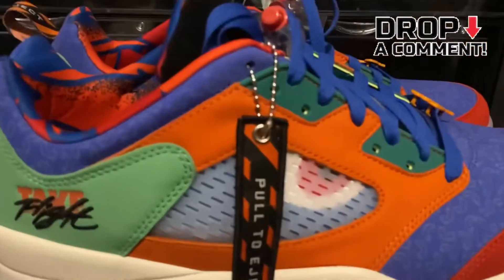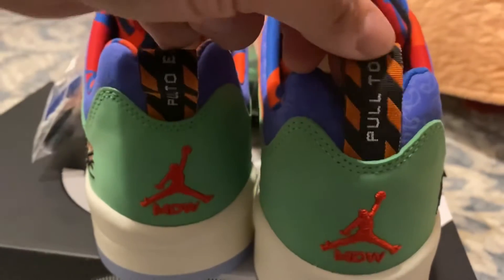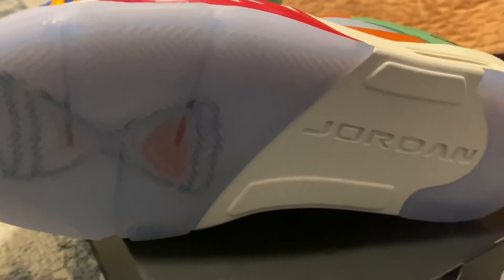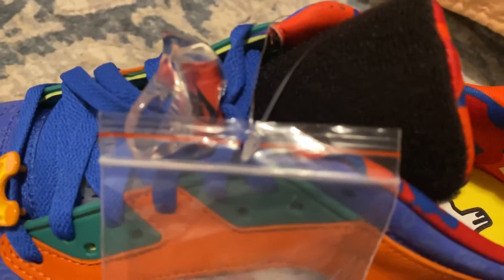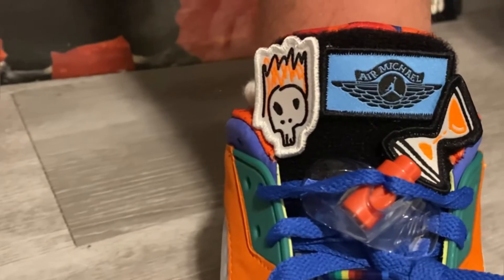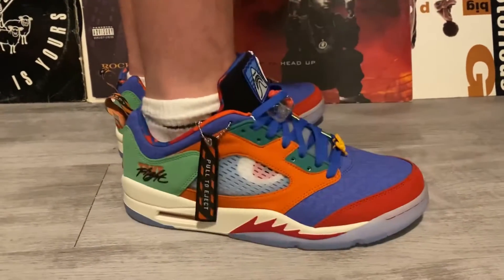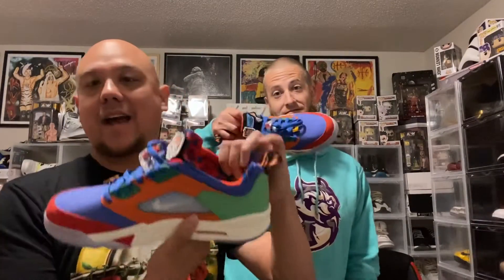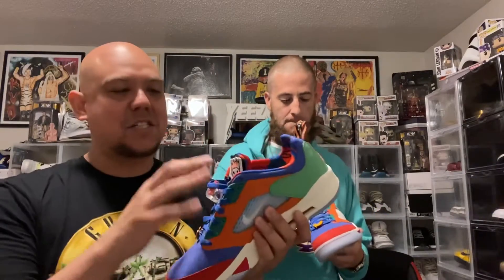Air Jordan 5 Doernbecher Low Retro Sneaker on Feet Review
Air Jordan 6 Midnight Navy 2022 On Feet Sneaker Review